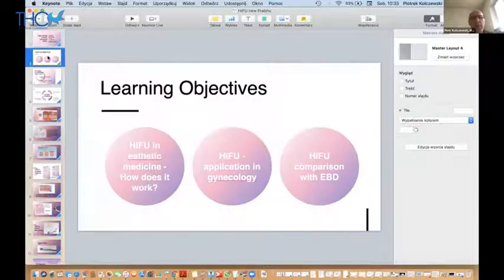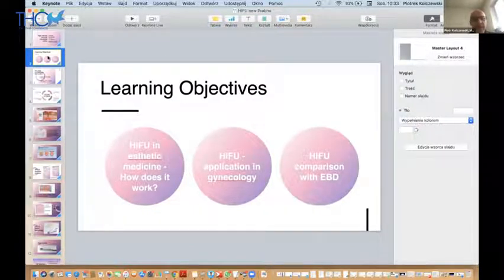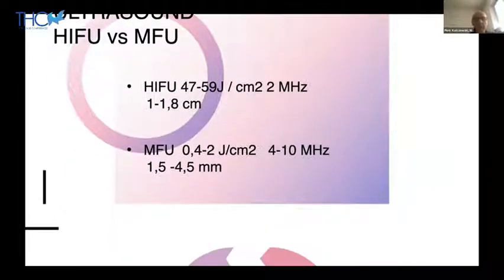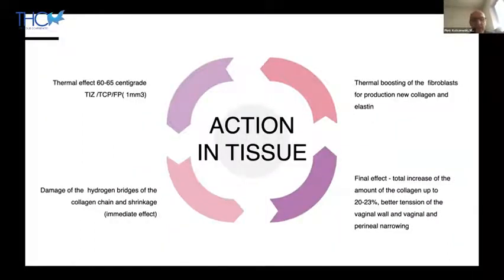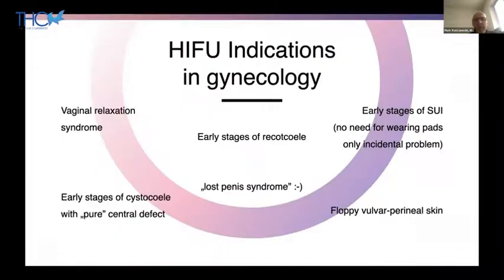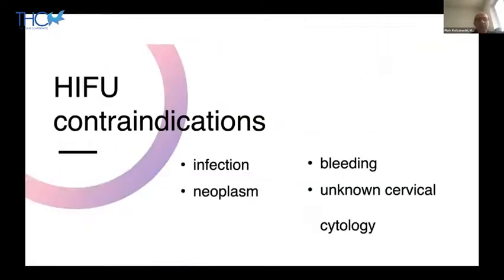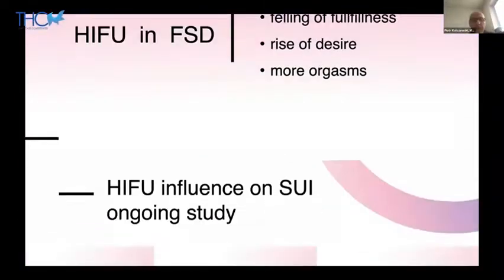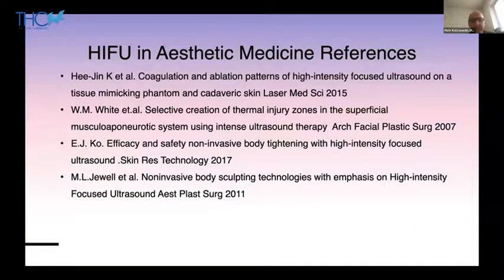About HIFU Gynecology | Full Lecture By Dr Piotr Kolczewski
This Lecture Is Given By Dr. Piotr Kolczewski

You Can Get More Worlds Best Doctors Similar Lecture Here.

American Aesthetic Association
Works With World's Best Doctors and Giving You World-Class Online Training.